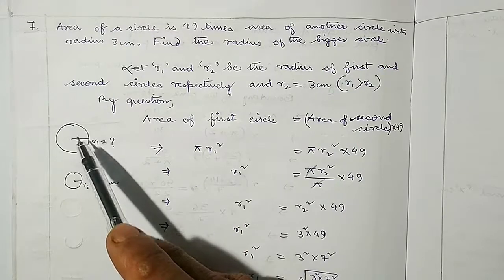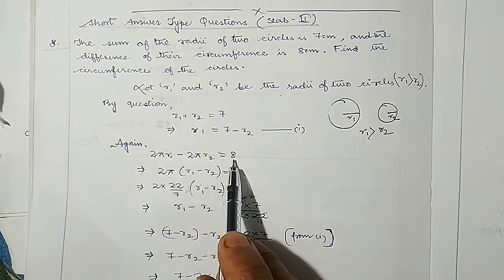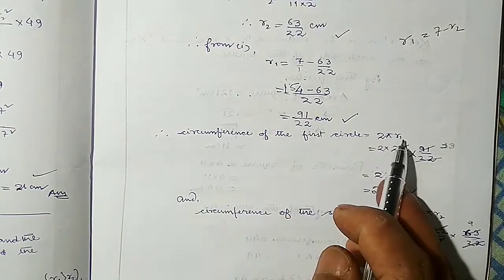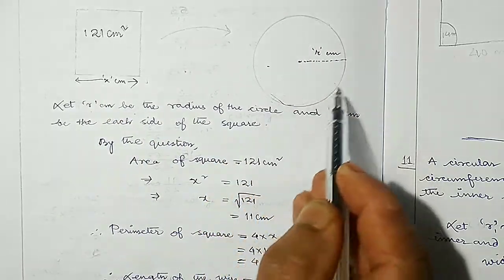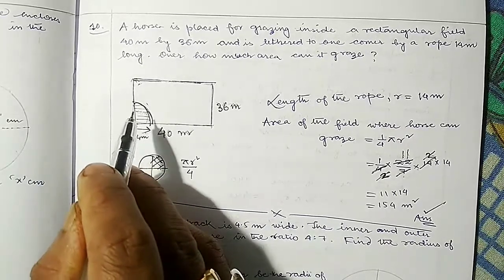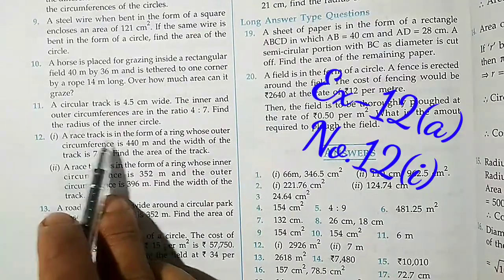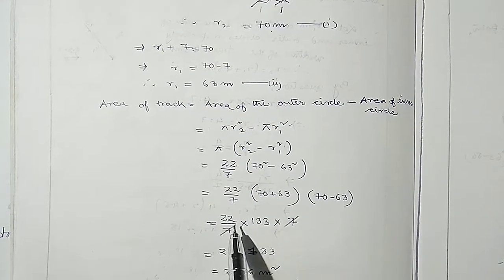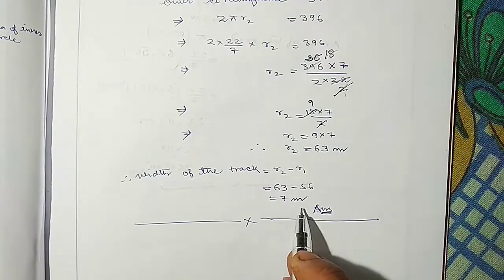class10#Chap-12#part-2